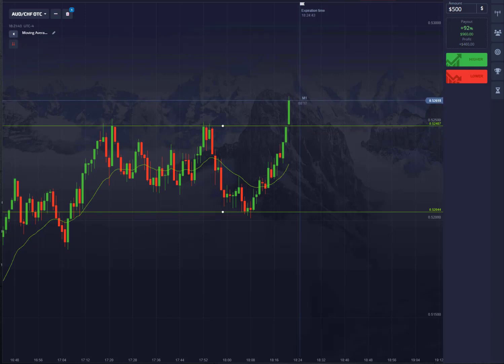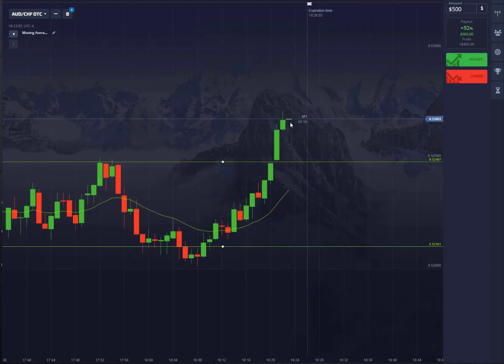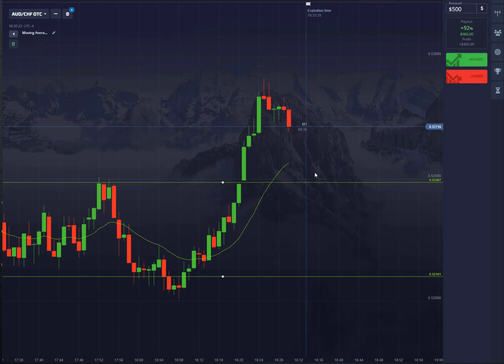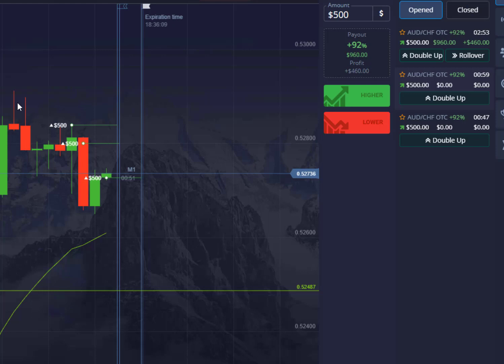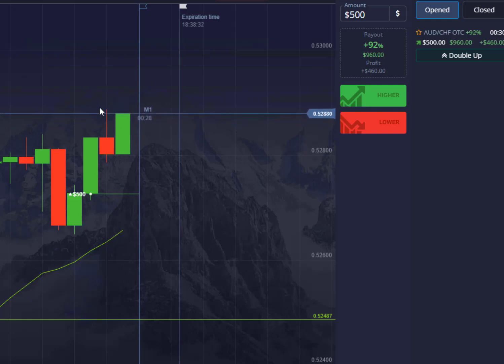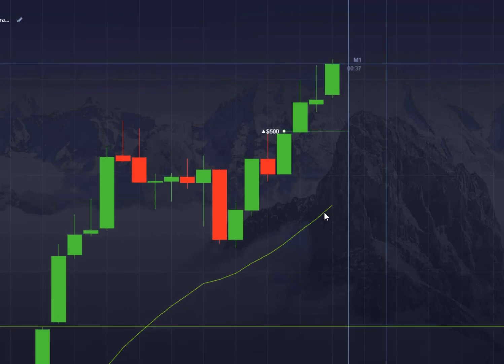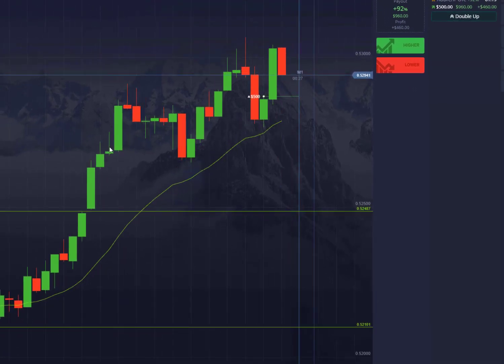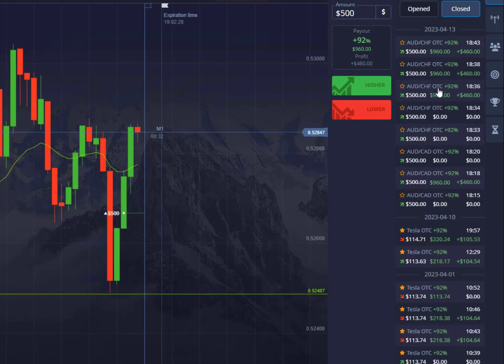Binary Options - Practice How You Play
In this video, we'll show you how to practice how to play binary options!

 binary options are a great way to make money, and by following our tips you'll be able to start playing successfully in no time. This video will teach you the basics of binary options, including how to find a good broker, how to make a trade, and how to maximize your profits.

Begin your trading journey with PocketOption.  Trade free on Demo until you master your setups.

Cryptocurrency Portfolio Resources

The information and content written, broadcasted, and/or disseminated by and through my channel is intended FOR GENERAL INFORMATION PURPOSES ONLY.
Nothing written or discussed is intended to be construed, or relied upon, as investment, financial, legal, regulatory, accounting, tax or similar advice, nor should it be.
All content expressed, created, and conveyed by my channel is premised upon subjective opinions pertaining to currently-existing facts readily available.